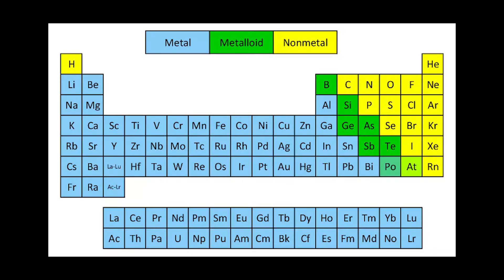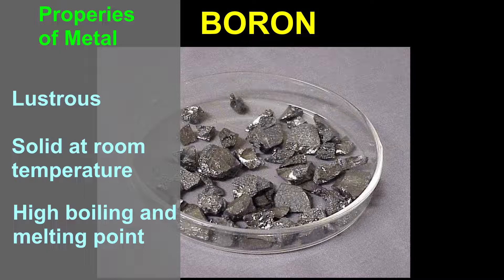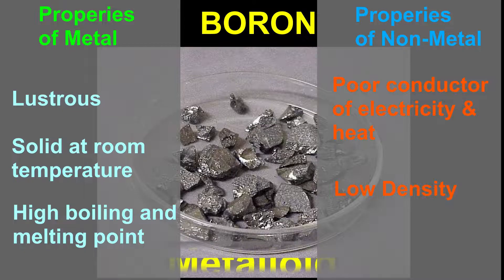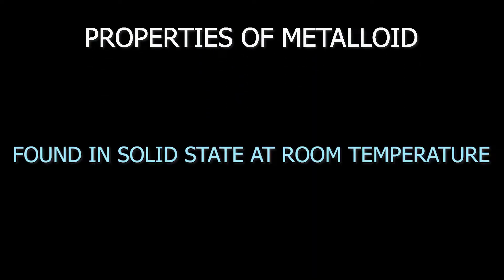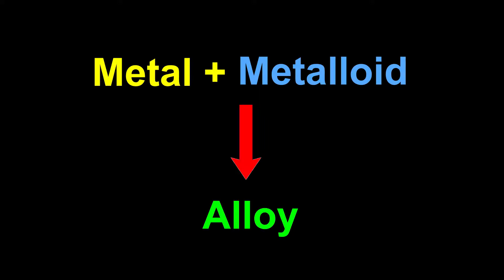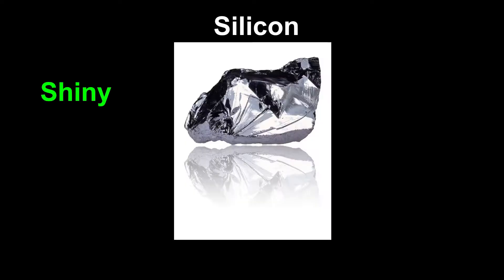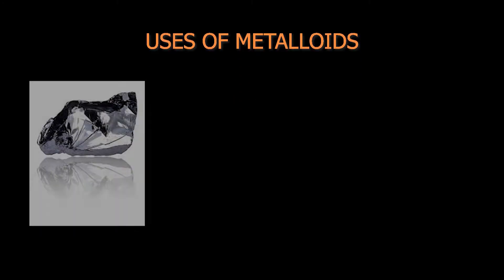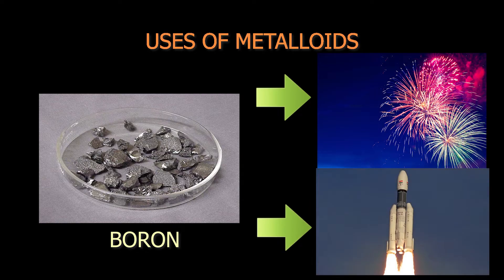Properties and Uses of Metalloids